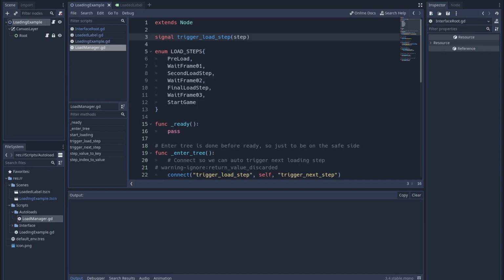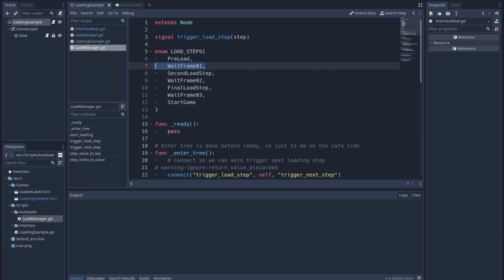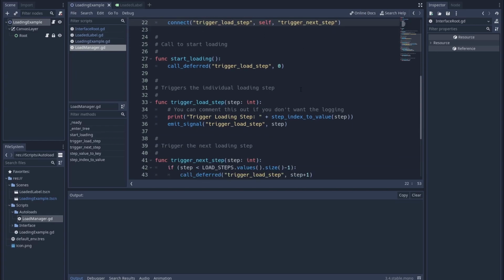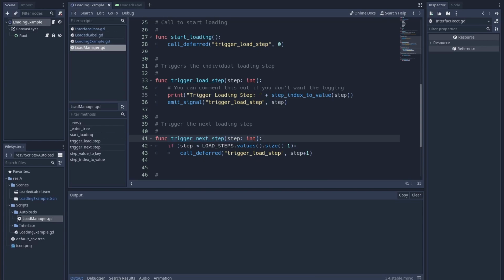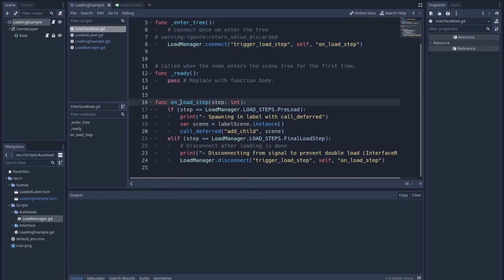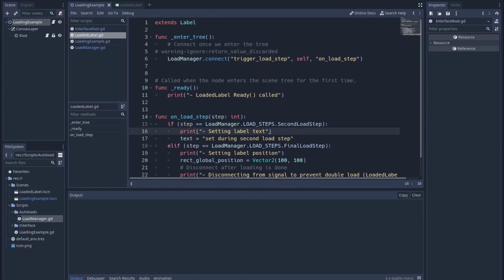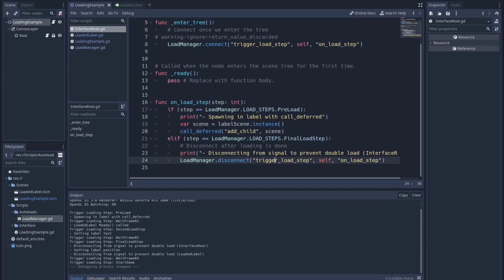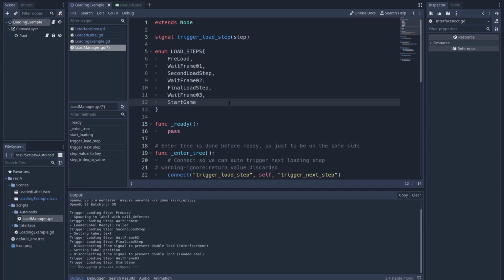Godot - 5 Min Tutorial - Loading Manager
Here is a simple way of ordering your loading in godot,